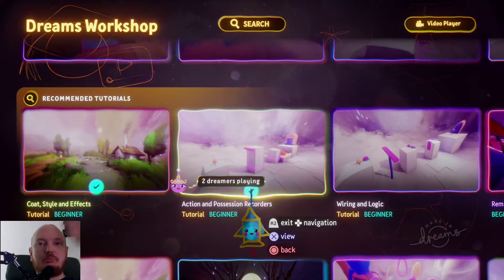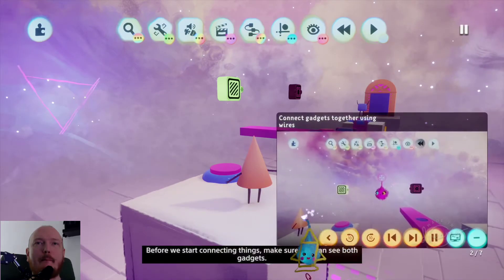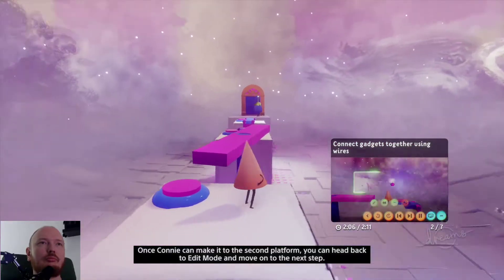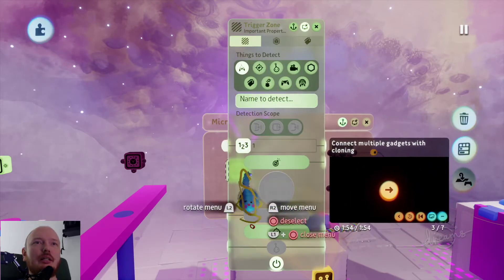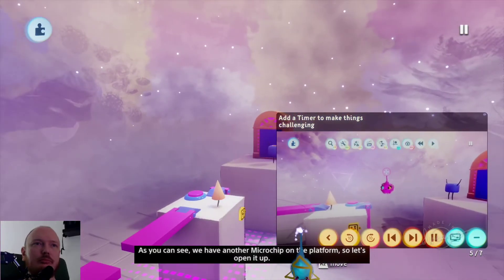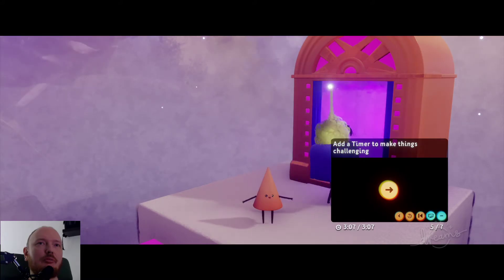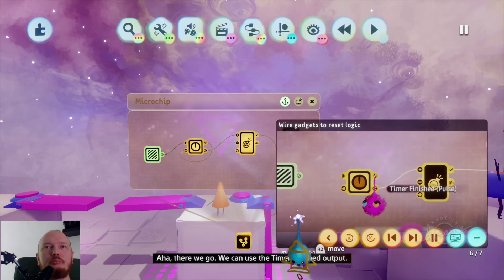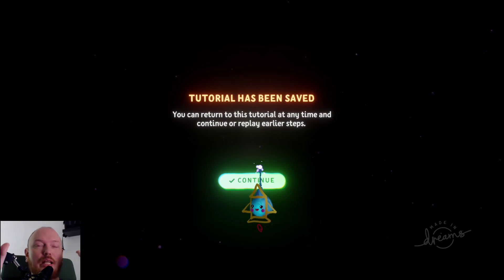Wiring and Logic / Dreams PS4 / doing tutorials / dreams workshop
Doing Dreams Workshop tutorials.

You can also check here for more content:
Dreams: AMDsyc
SMM2: AMDsyc
Latesl levels:   0G3-7VC-MXG    CMW-RS4-8MF